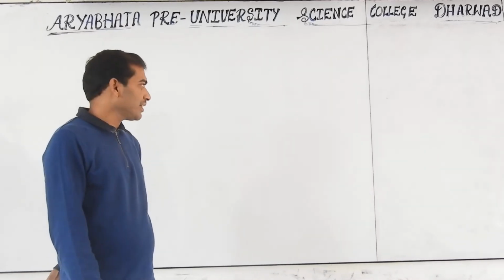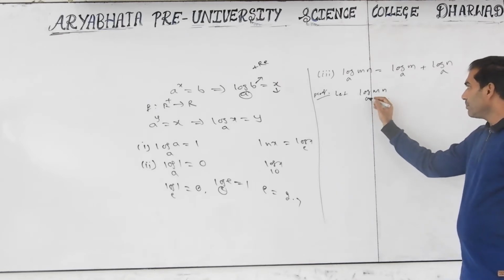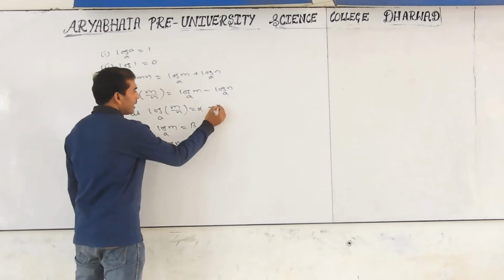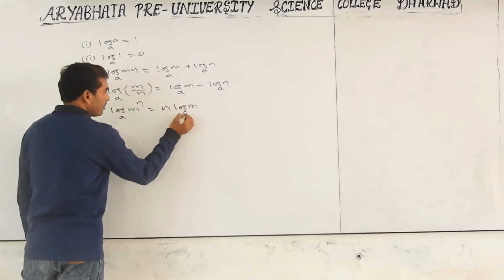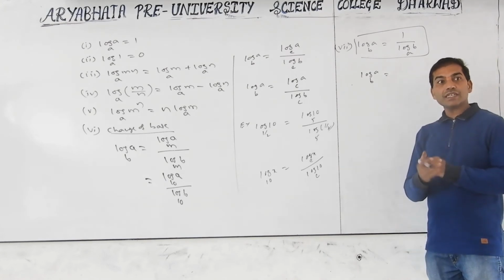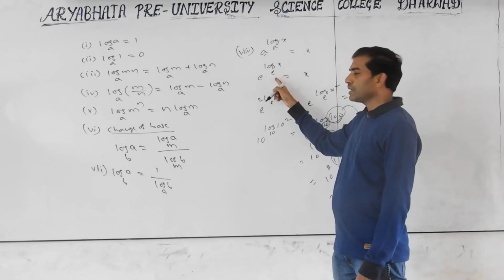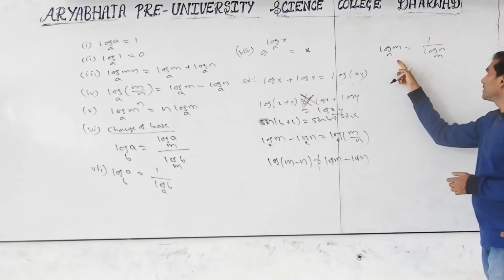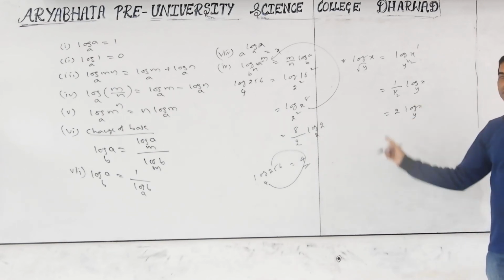Konnurs Aryabhata theory classes CONTINUITY AND DIFFERENTIALBILITY Prof Ramesh Sir PART 22